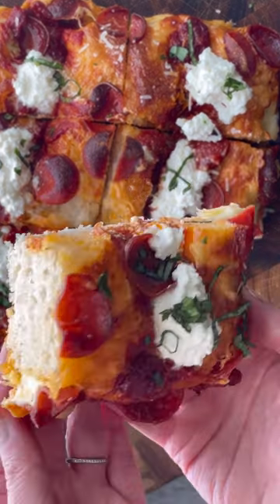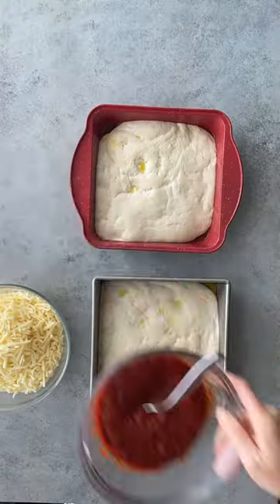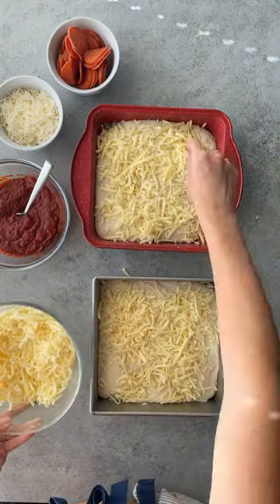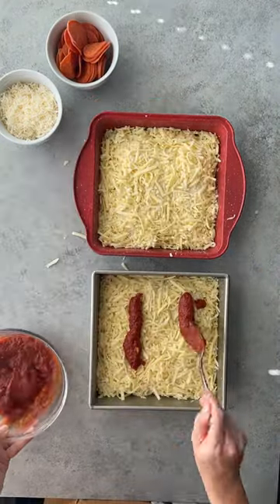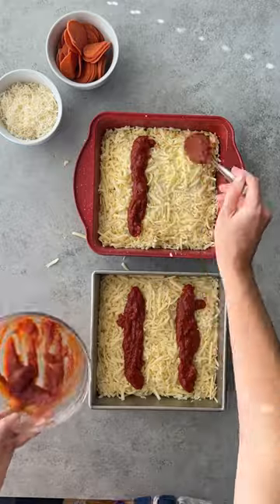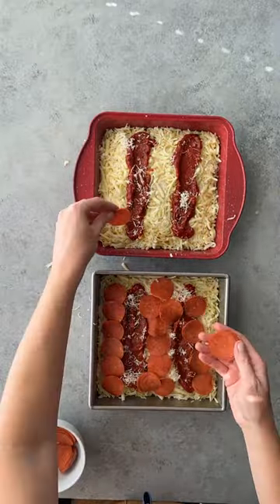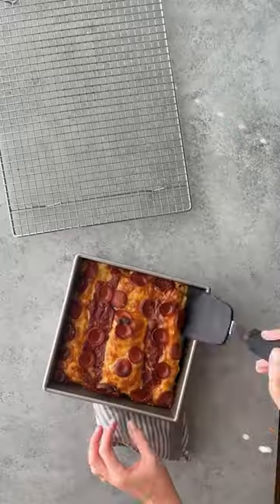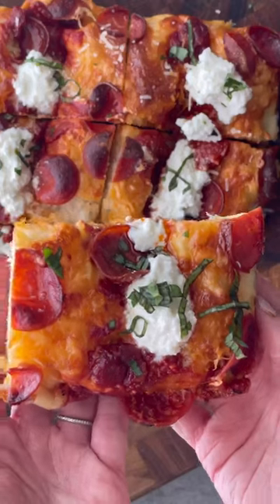Detroit-Style Pizza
Detroit-style pizza is baked in a rectangular or square pan and cheese is tucked around the edges so it gets crisp and golden as it bakes. This uses a no-knead dough and is baked in square pans, so no extra equipment is required.